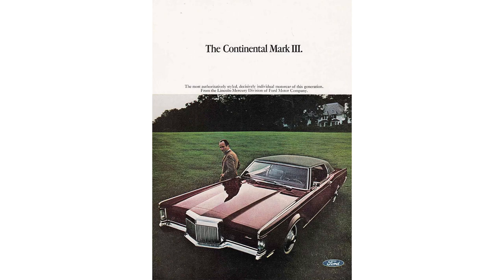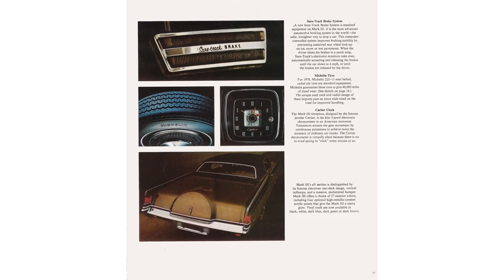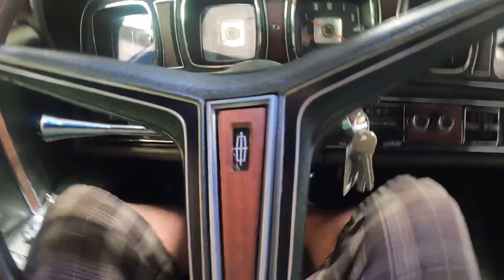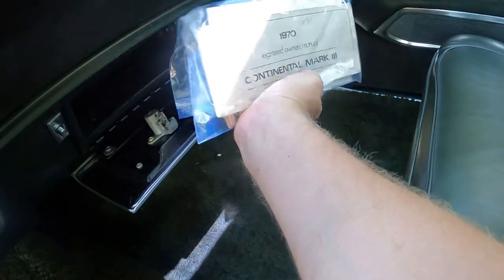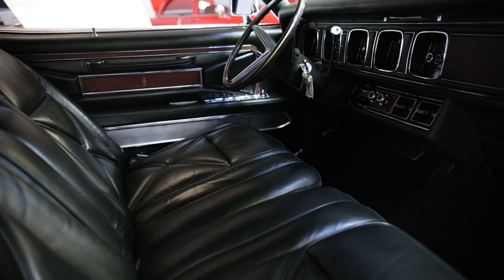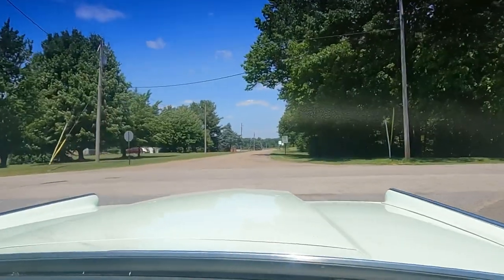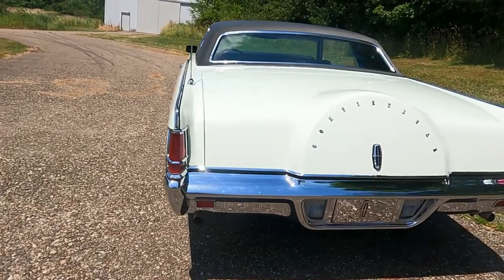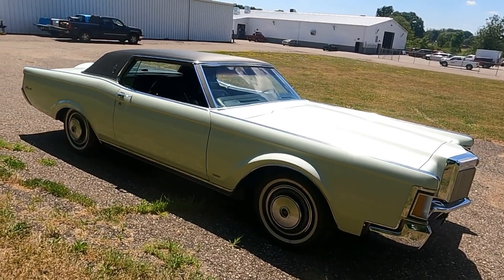1970 LINCOLN MARK III MOST IN-DEPTH REVIEW ON THE TUBE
Today we are back at jk galleria to take a look at this hot rod Lincoln, 1970  mark III this is the most in depth review out there.. go through all the details buttons switches and knobs.

Get to drive this one =)

If interested in buying this car visit jkgalleria.com

To see other cars in jkgalleria inventory on the tube click this link

If You’d like to get a hold of me for any reason whatsoever check out the Facebook group called what its like link below￼